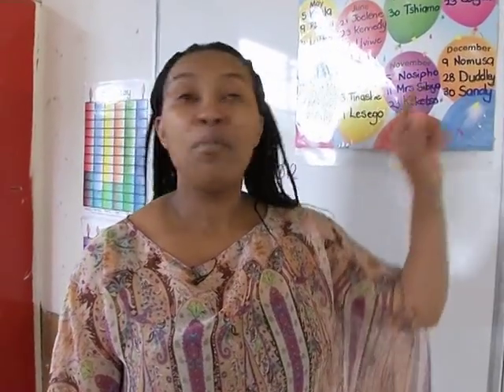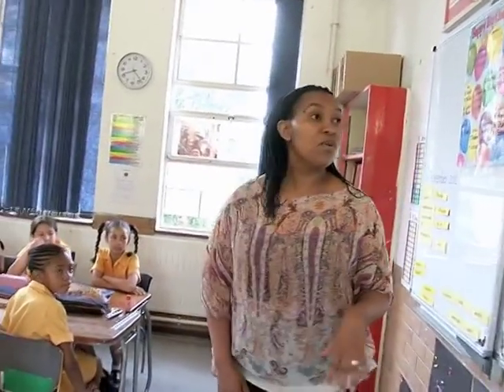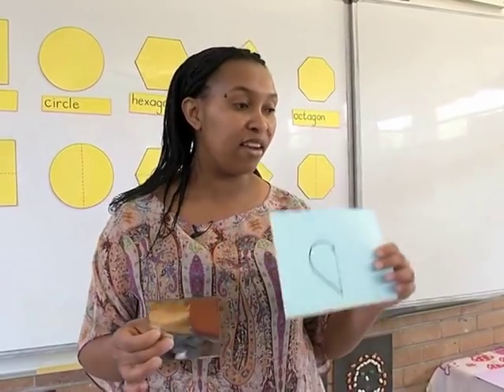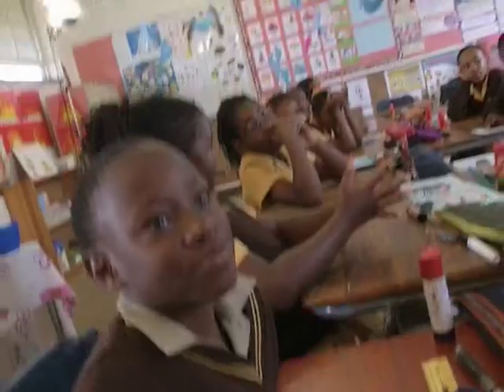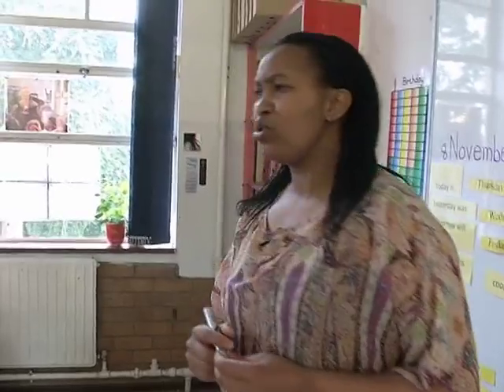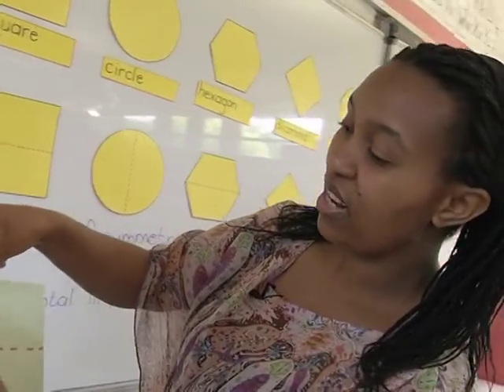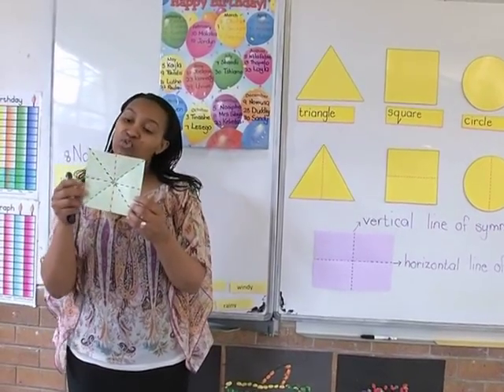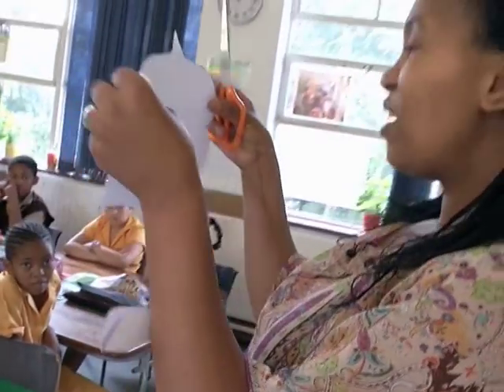Symmetry Grade 3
This lesson was done by Nontubeko Sibiya who is a  Foundation Phase teacher at Irene Primary school. The content area is Space and Shape and the concept is Symmetry. The learners will recognise and draw line of symmetry in 2-D geometrical and non-geometrical shapes. Determine line of symmetry through paper folding and reflection. The learners learn different terminology such as Horizontal, diagonal and vertical lines. The teacher was very creative in her approach to this lesson.

( E00196895 )